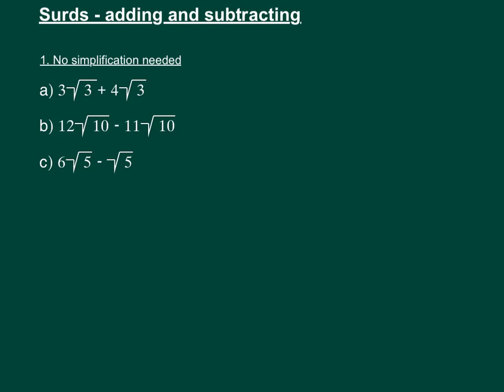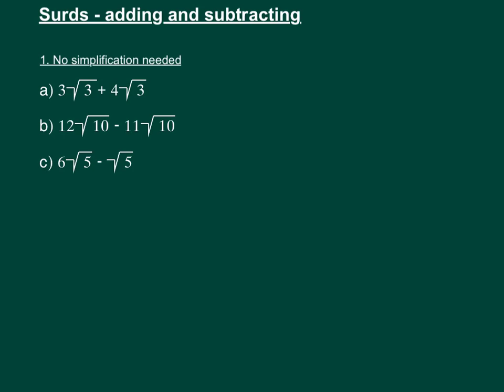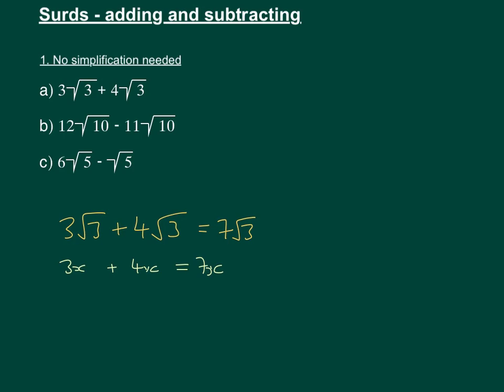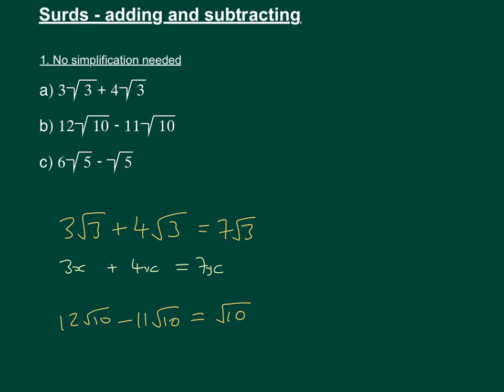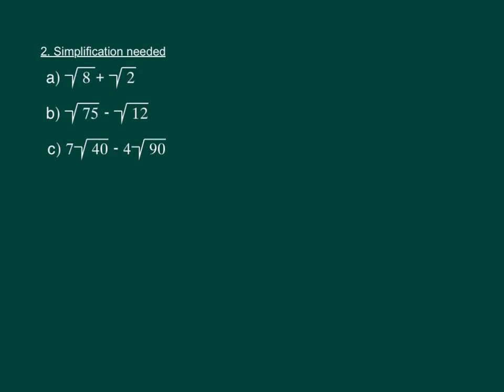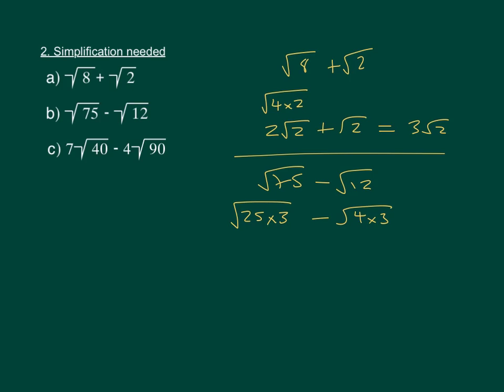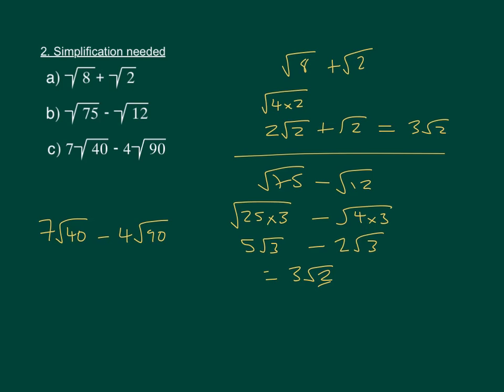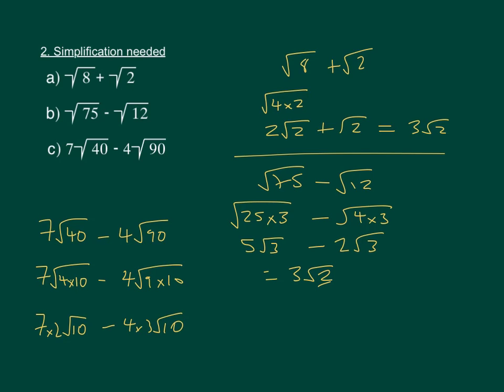Surds - addition and subtraction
In this video we look at how to add and subtract Surds when the surd is the same (no simplification needed) and when the surd is not the same (simplification needed).